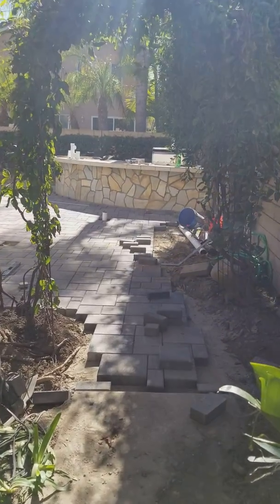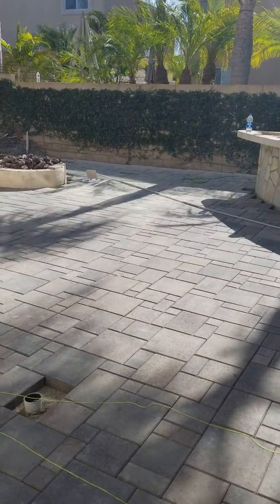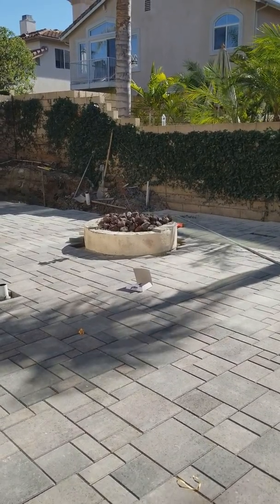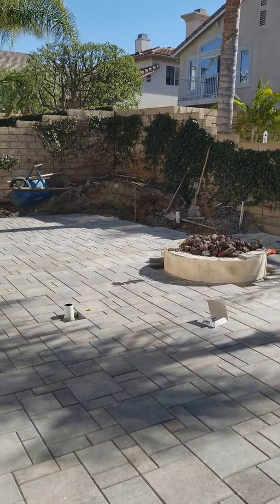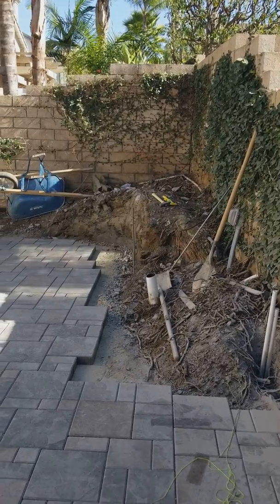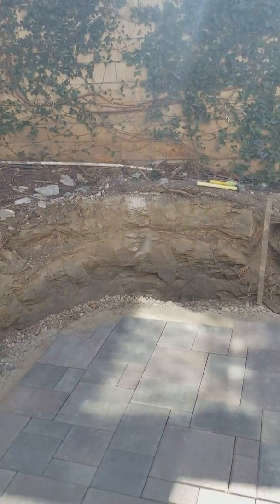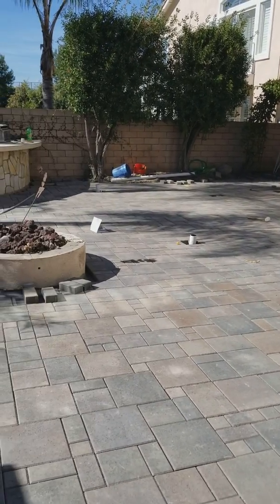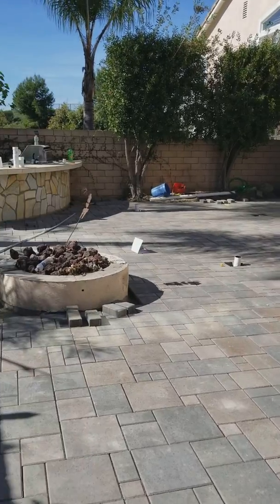Paver Patio project Villa Borrego by Orco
Orco Paver stone project.